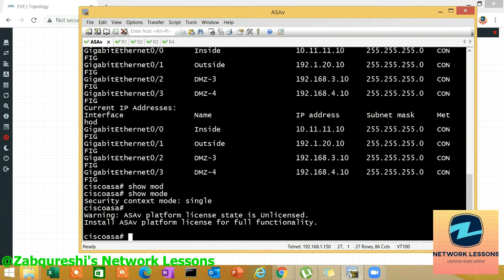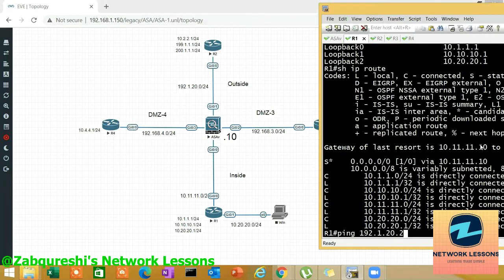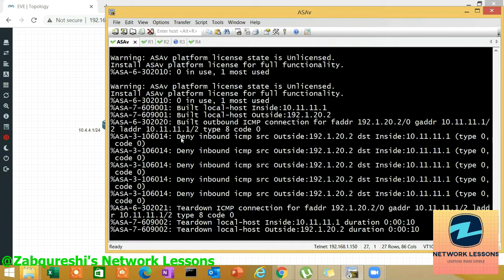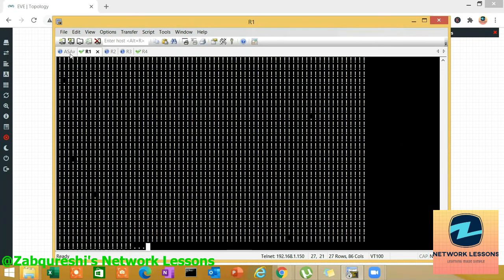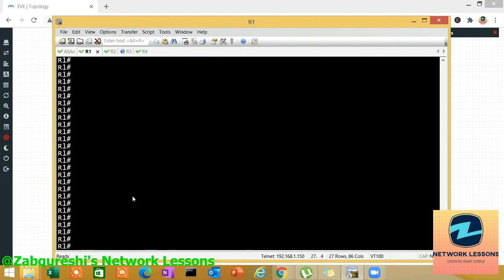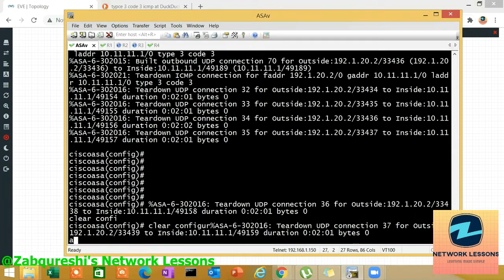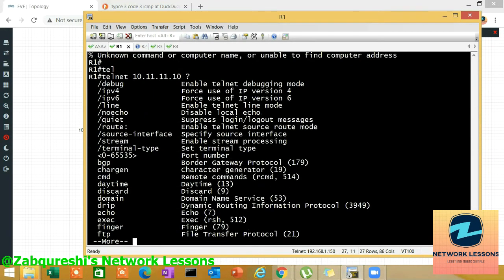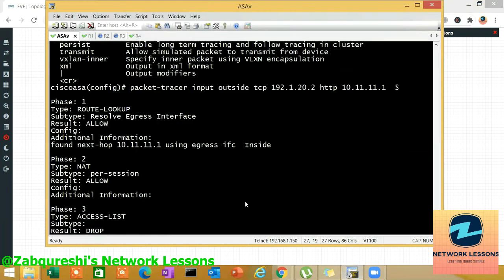Cisco ASA Training Zero To Hero | Understanding To VS Thru Traffic | Lesson 5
In this video I will explain to you the difference of to Vs through traffic and how to control the traffic using the Access-list or policies and How to control the traffic that is coming to the firewall (Services). How to enable services on the firewall.

Happy Learning